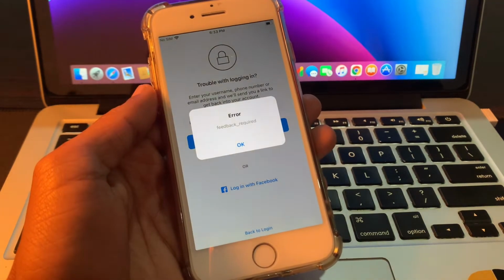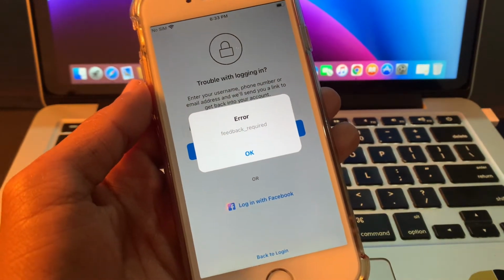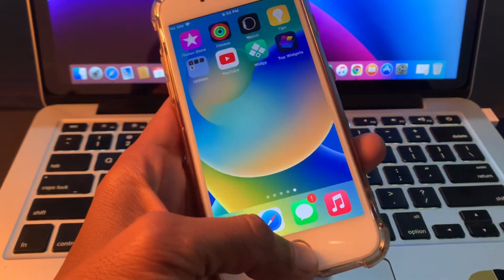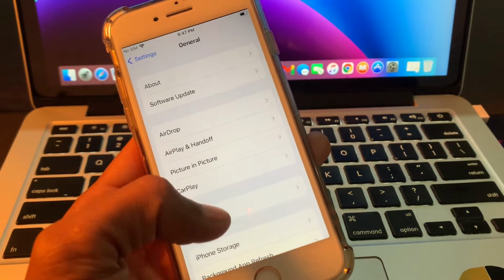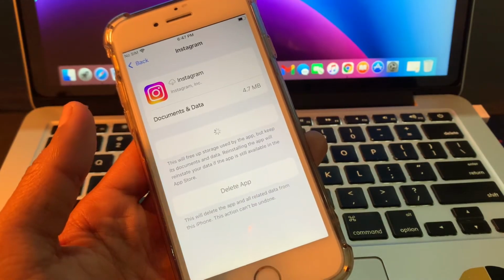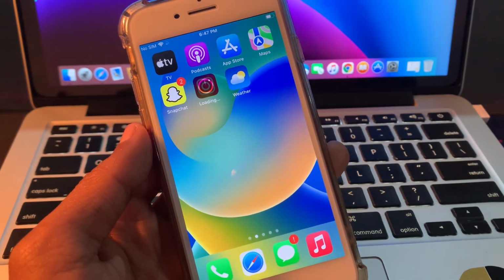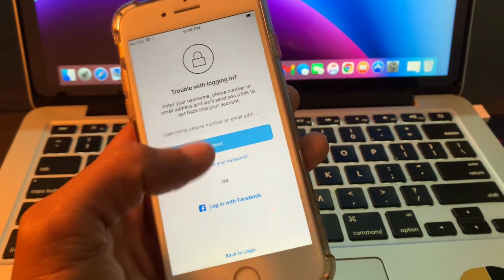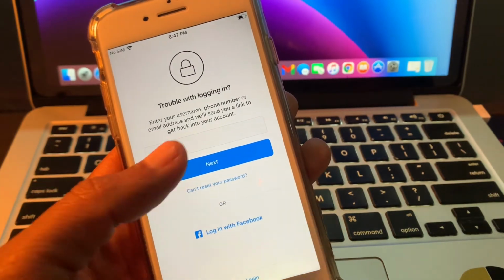How to Fix Feedback Required on Instagram on iPhone